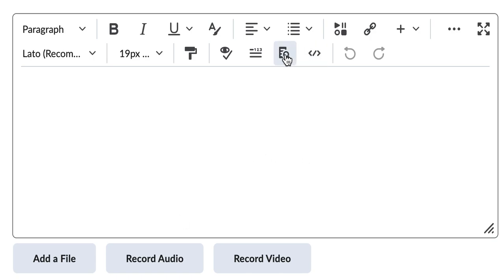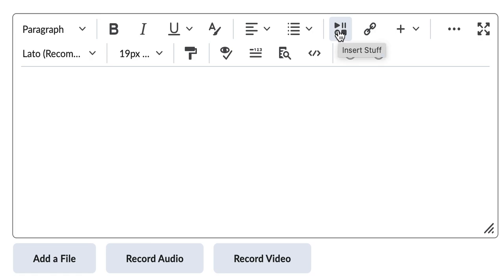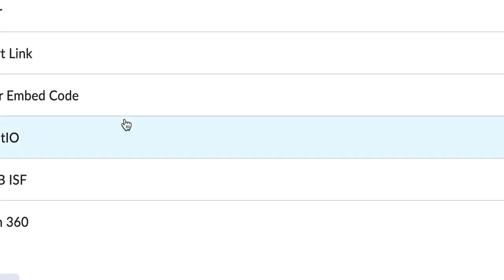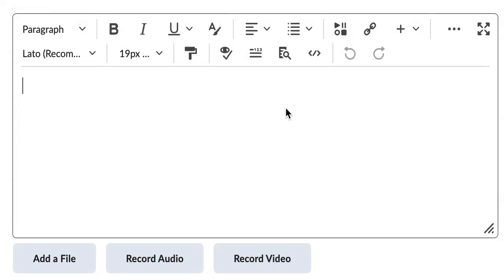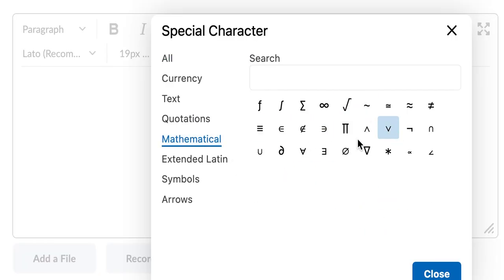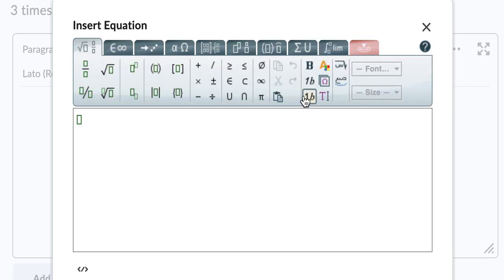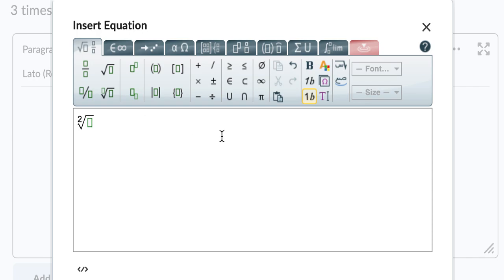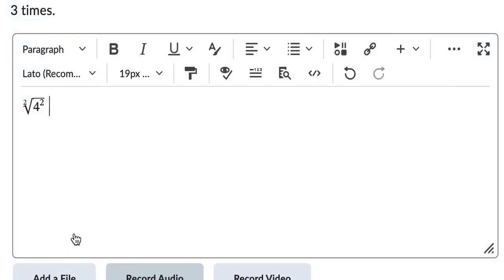Submission Dialogue Box - D2L - How to use equation editor